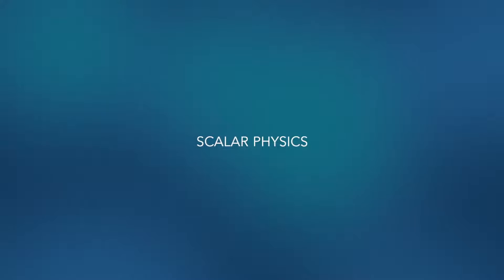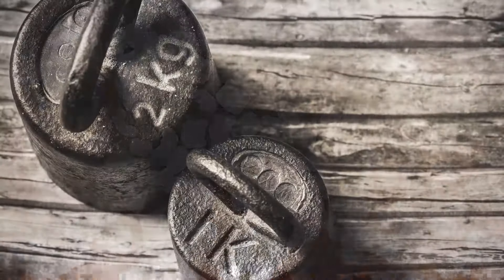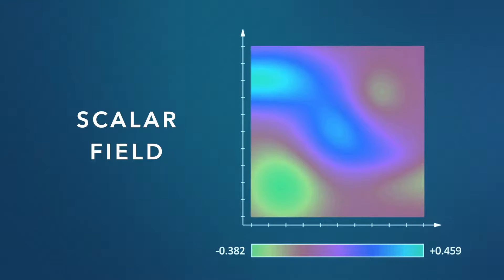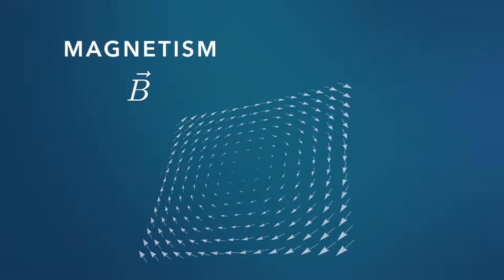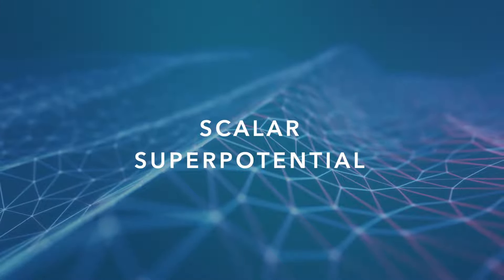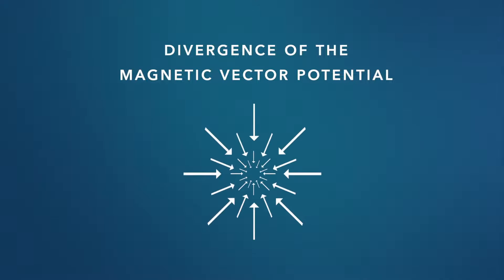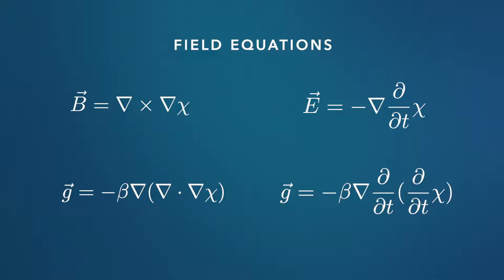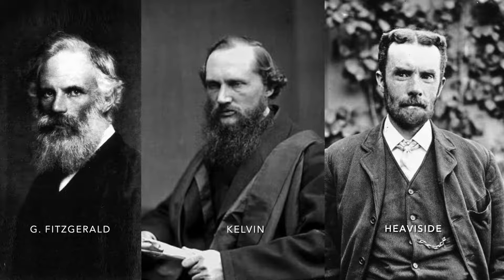Scalar Physics: Introduction (Gravity, Electricity, Magnetism)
Learn how magnetic, electric, and gravitational fields arise from a common scalar superpotential field. The key to antigravity, free energy, and other exotic applications.